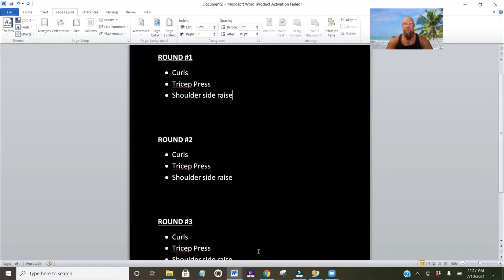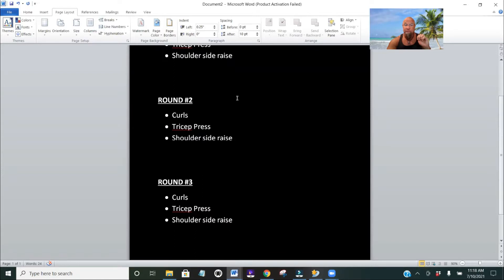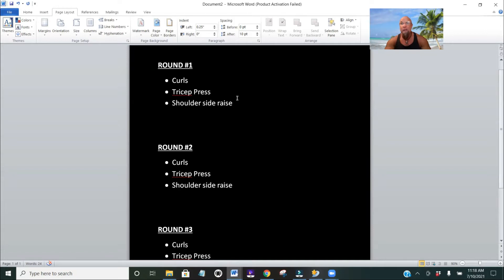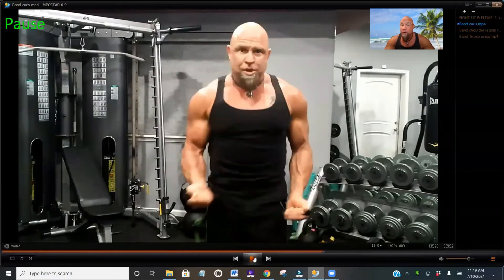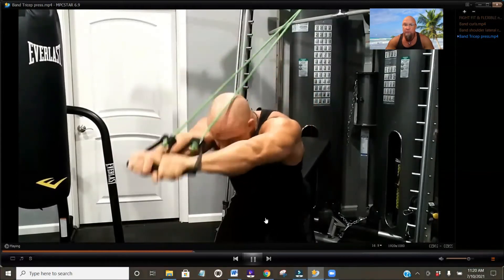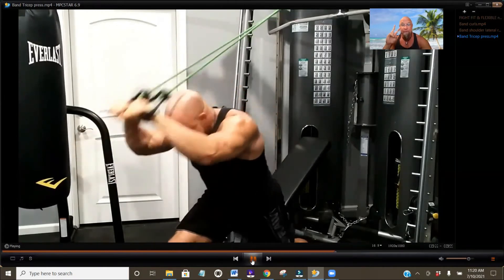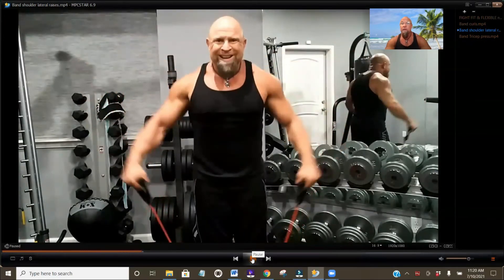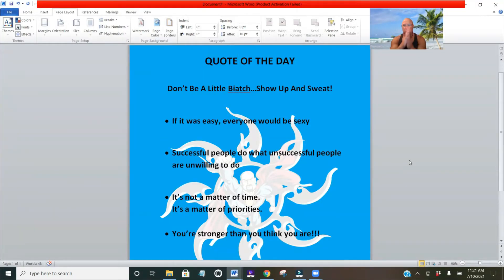How to tone of them arms and get rid of the wiggle & jiggle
Supermancoach.com